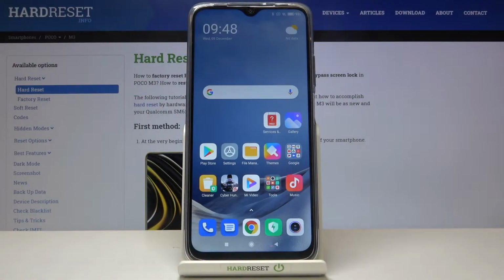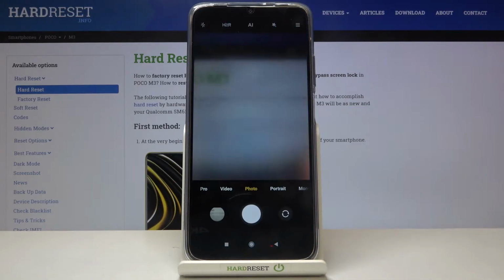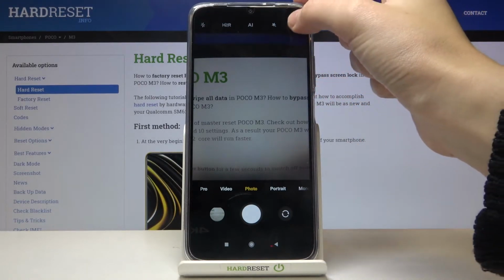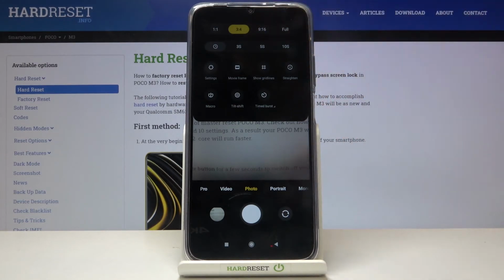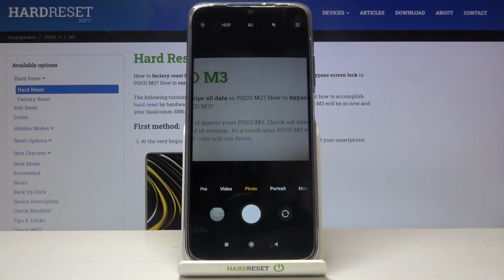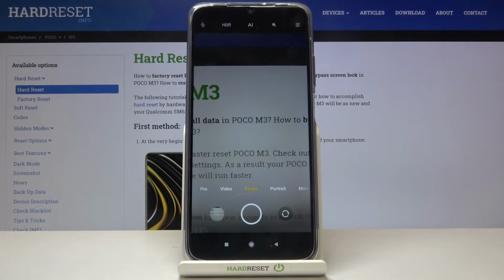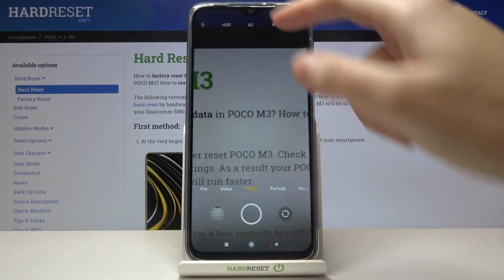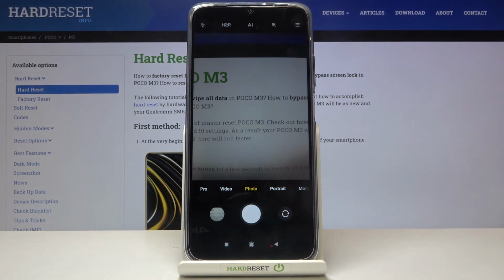How to Find Aspect Ratio Options in POCO M3 - Adjust Aspect Ratio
Learn more info about POCO M3:
Watch carefully the above instruction video and open proper camera settings in order to increase or decrease aspect ratio in a way that you like. Follow our few simple steps and find aspect ratio options in Poco M3 smartphone. If you would like to choose different aspect ratio, then you should watch the above guide and discover with us how to manage this feature successfully.

How to Adjust Camera Aspect Ratio in POCO M3? How to Personalize POCO M3 Camera’s Aspect Ratio? How to Configure Aspect Ratio in POCO M3? How to Open Camera Settings in POCO M3? How to Set up Camera in POCO M3?